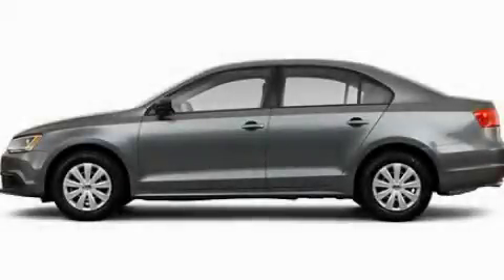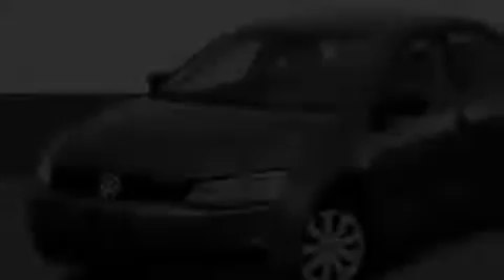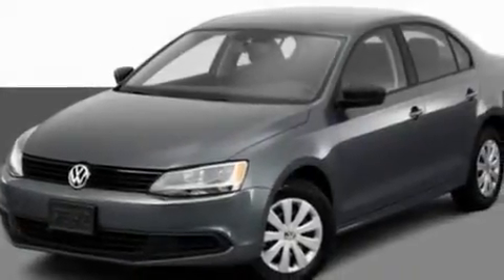2011 Volkswagen Jetta Sedan Perrysburg OH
Year : 2011
 Make : Volkswagen
 Model : Jetta Sedan
 Engine : 2.5L I5
 Trans . : Automatic
 Exterior : Gray
 Miles : 25
 Interior : Gray
 Ed Schmidt Pontiac-Volvo-Saab